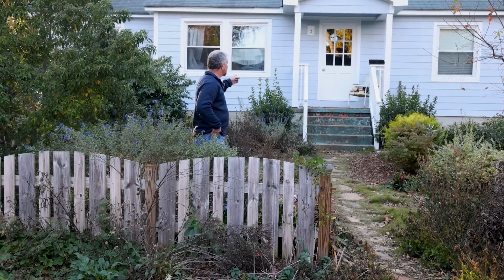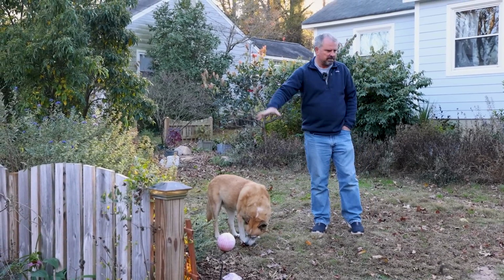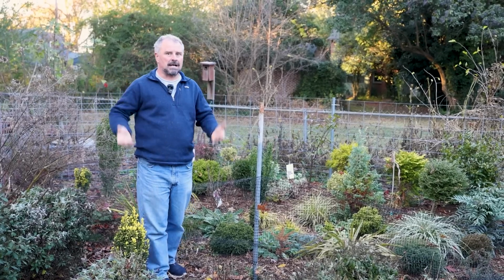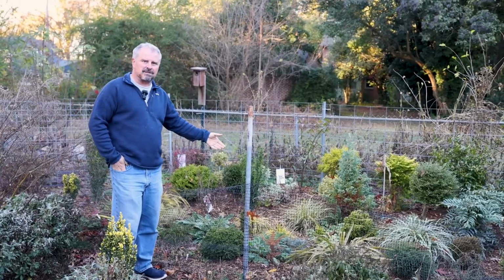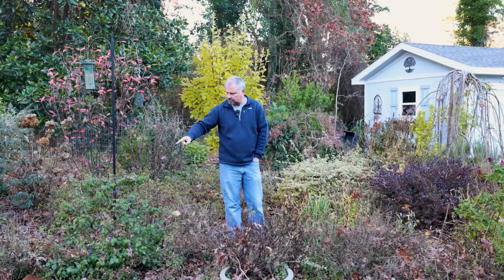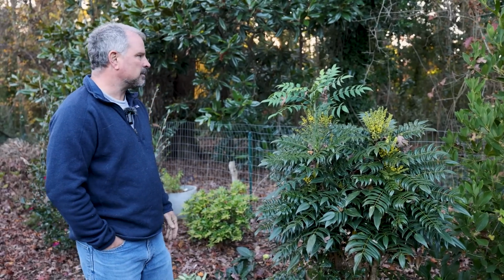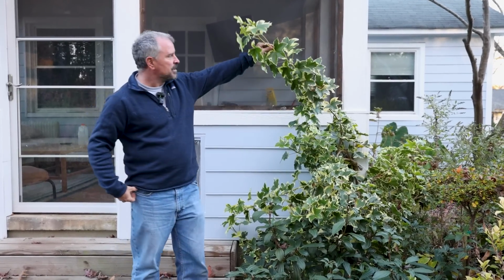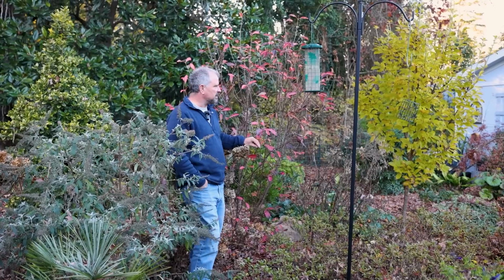Back in the Garden Finally!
Back in the Garden Finally! - In this video we look at the garden after leaving for 2 months on the road. It is messy, but everything is still in good shape overall.